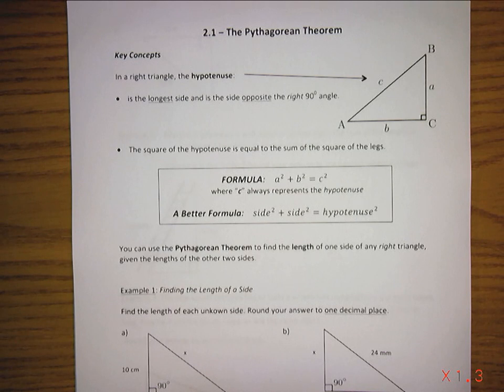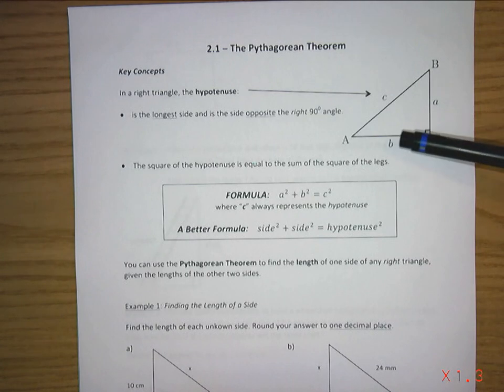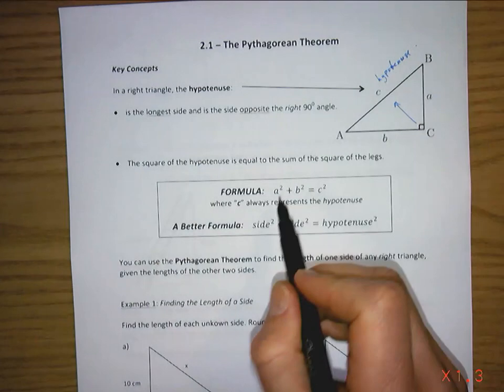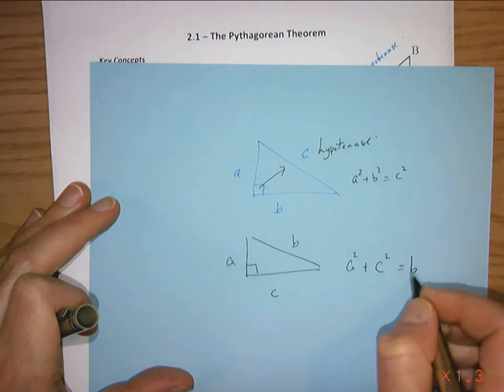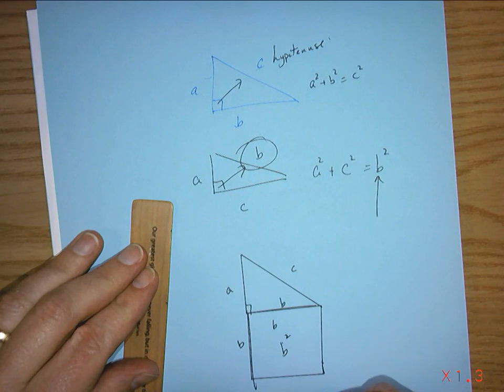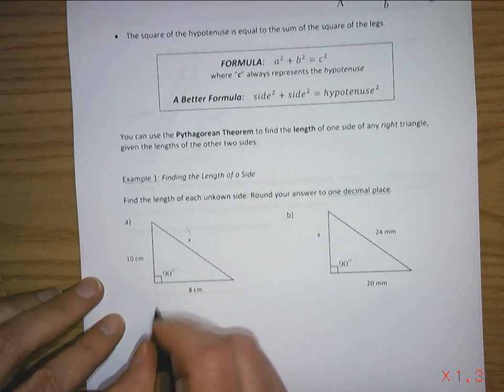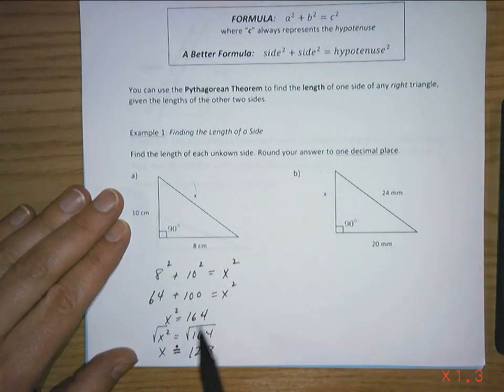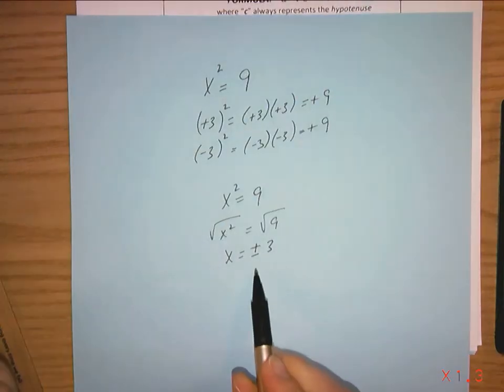The Pythagorean Theorem 2P